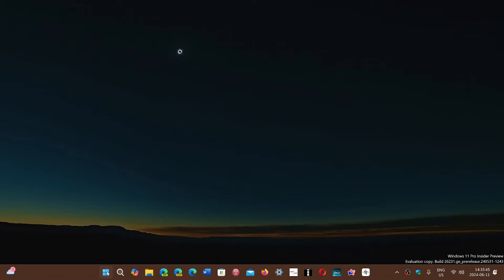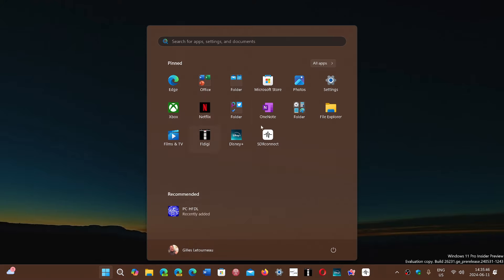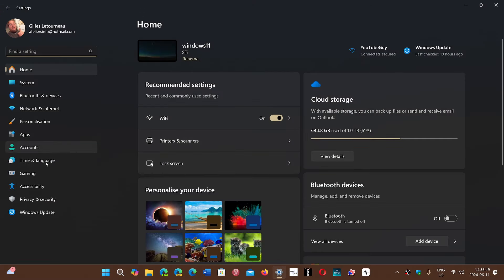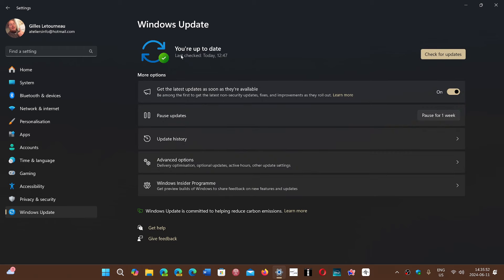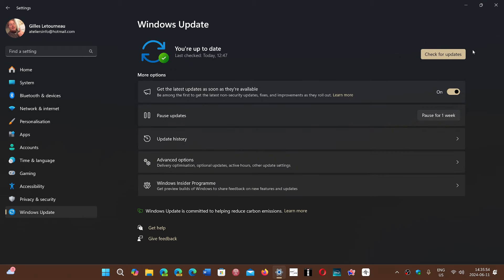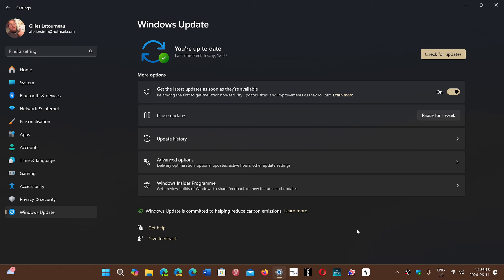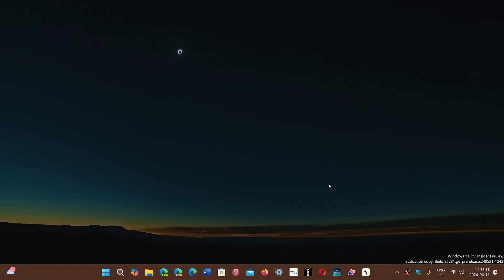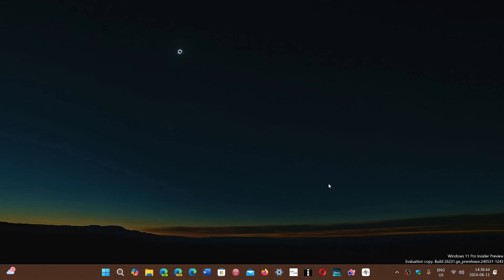Windows 11 22H2 23H2 Patch Tuesday security updates fixes 28 flaws 1 zero day critical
Important updates for Windows 11 including a fix for a zero day !